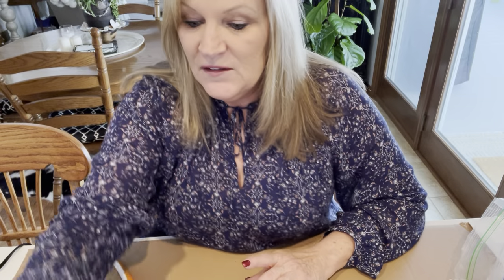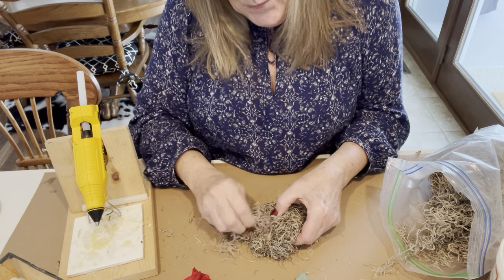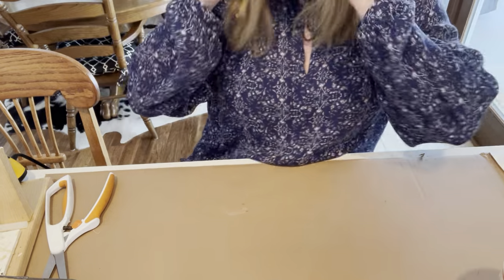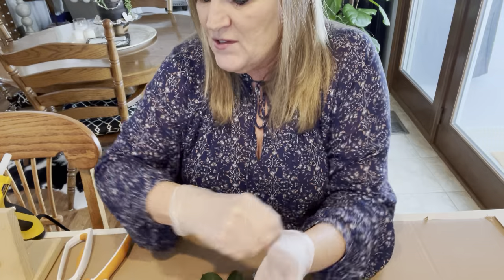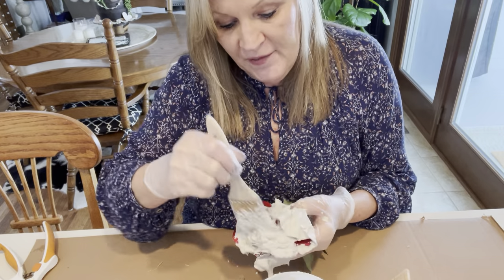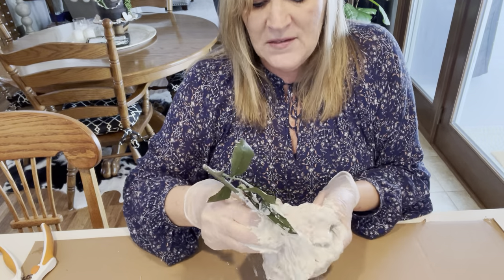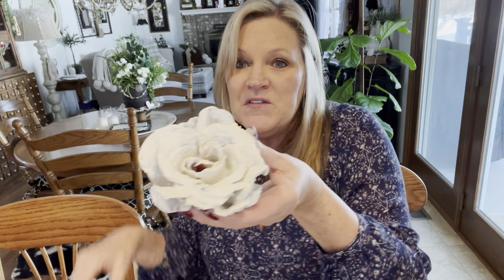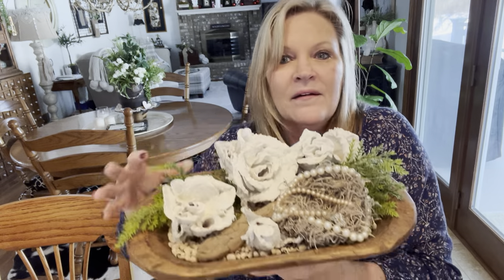Let’s make plaster roses and a nest